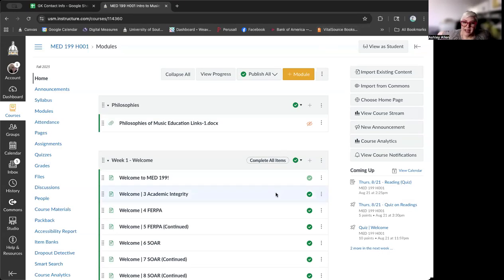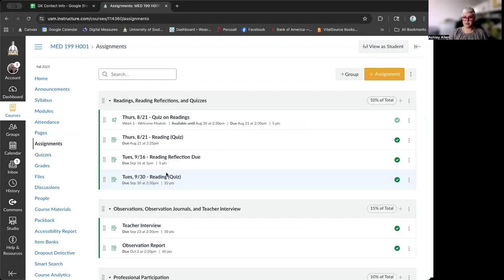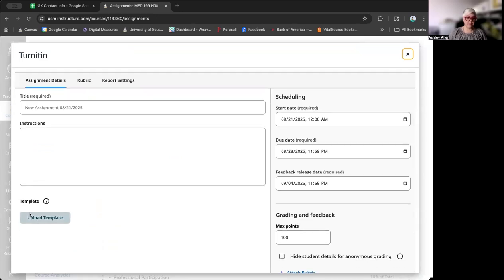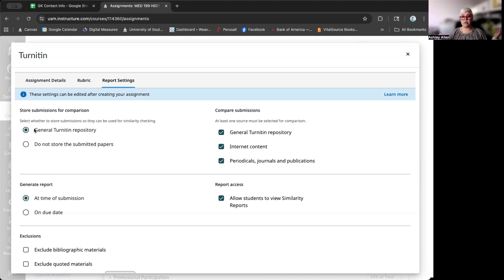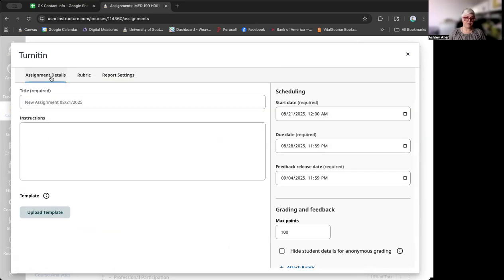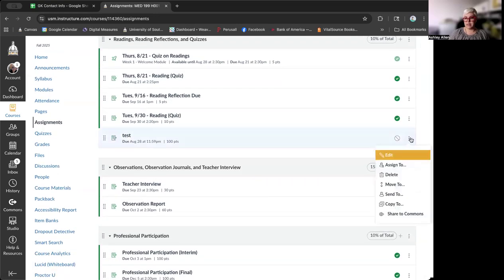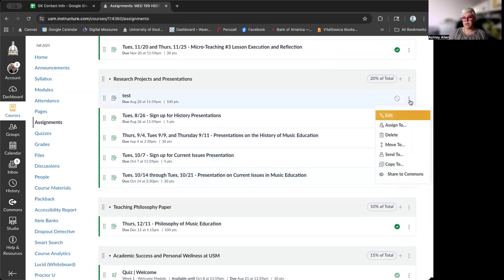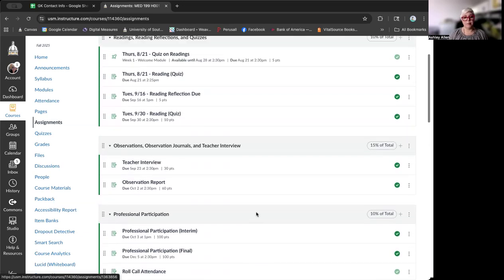Updates to Turnitin in Canvas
Join Dr. Ashley Allen, Associate Director of the CFD, as she walks through the new changes and updates to Turnitin in Canvas.